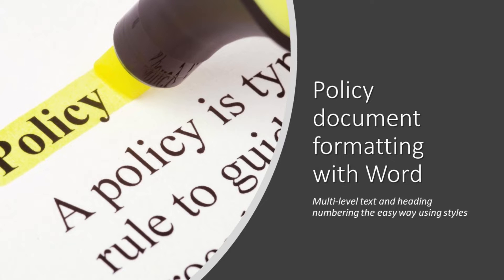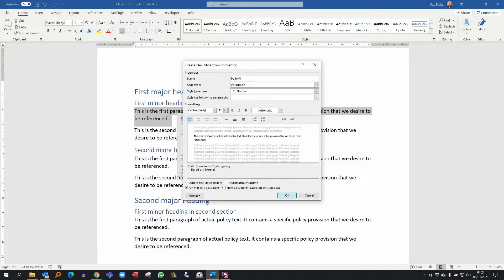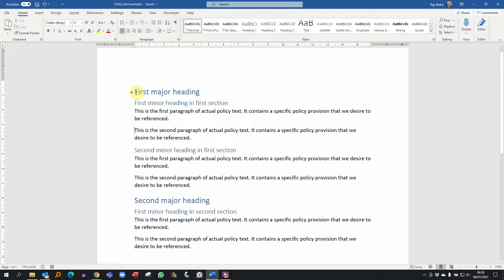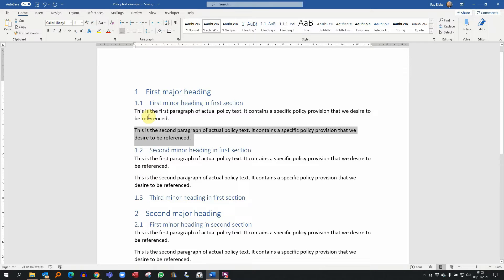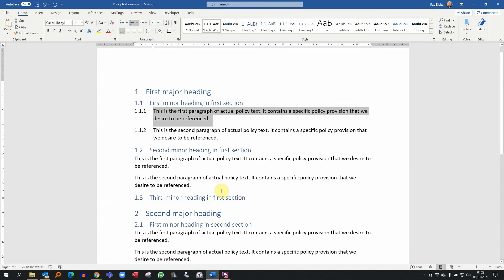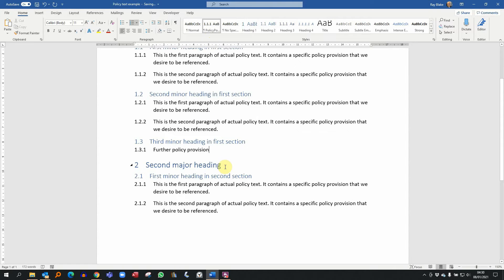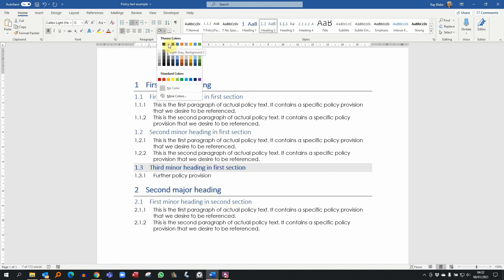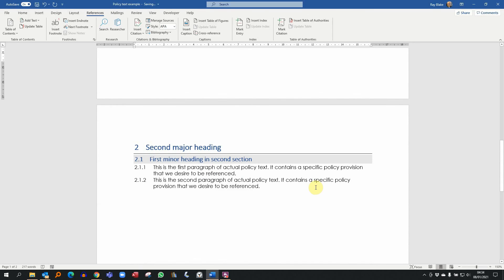Policy document formatting with Word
Multi-level text and heading numbering the easy way using styles